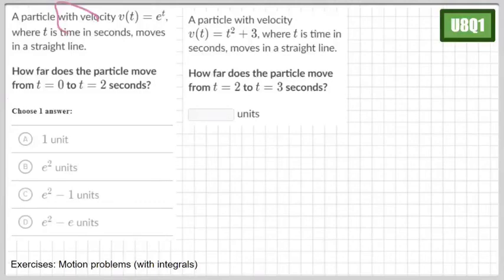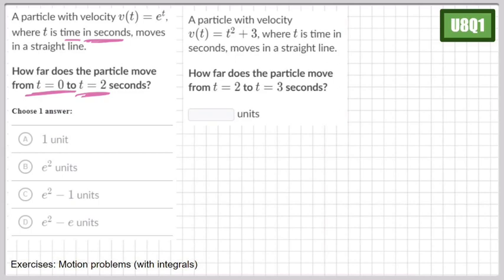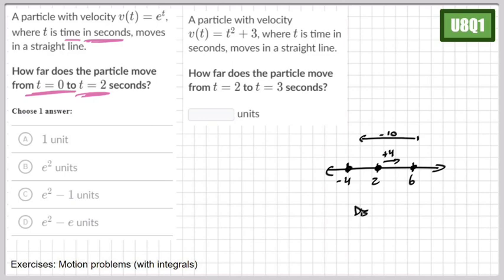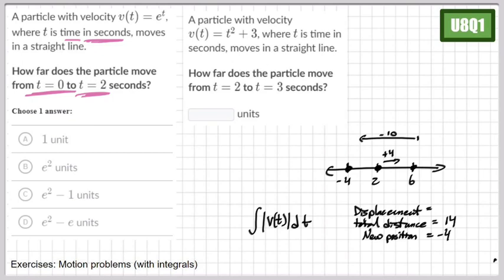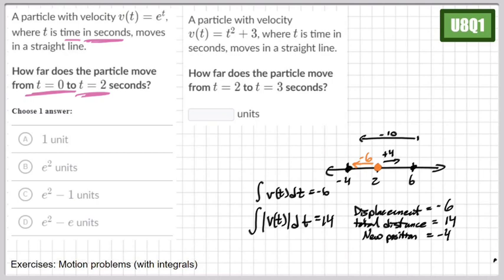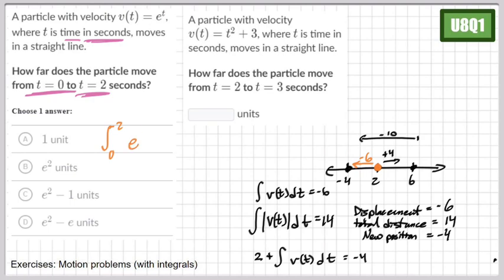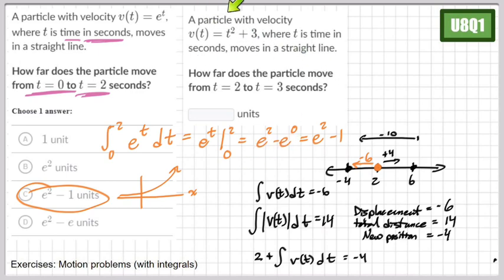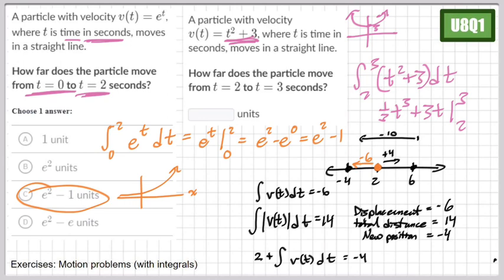U8Q1 motion problems (with integrals)